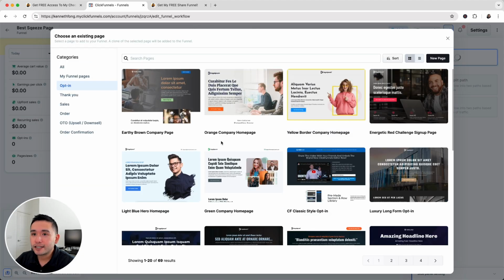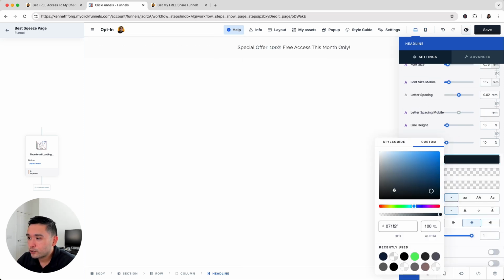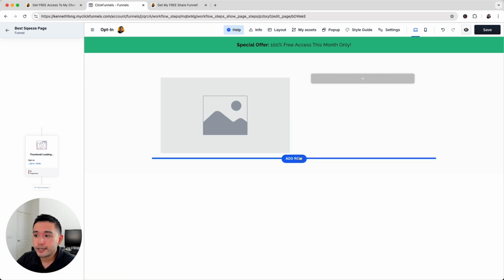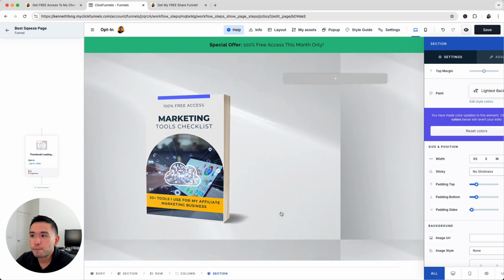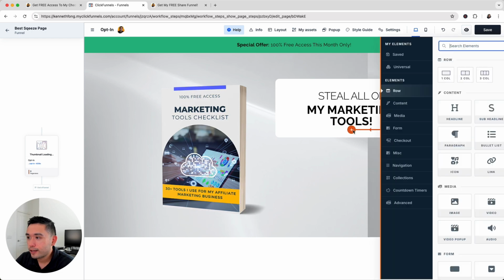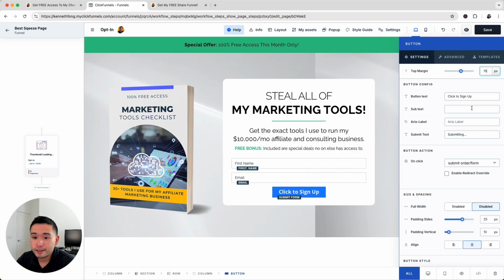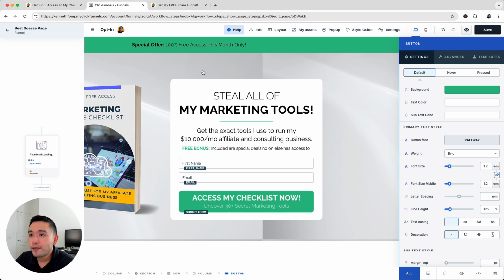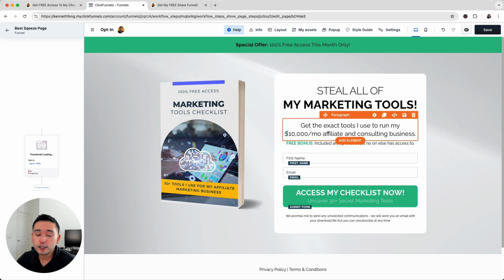How To Create The BEST Squeeze Page For Lead Generation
*Learn how to create a squeeze page for lead generation.*

A squeeze page is a tool for generating leads and growing your email list by offering a valuable incentive in exchange for visitors' email addresses.

To create a high-converting squeeze page, follow these steps:

1. Identify your dream customers

2. Create an irresistible offer that addresses their needs.

2. Write compelling and clear copy.

3. Build the page using a user-friendly platform like ClickFunnels.

4. Drive both organic and paid traffic to it.

Constantly test and iterate your page to improve its effectiveness. Drawing inspiration from successful examples in your niche can also help.